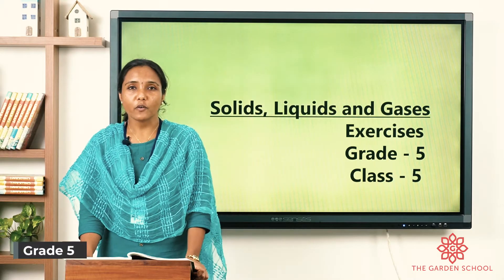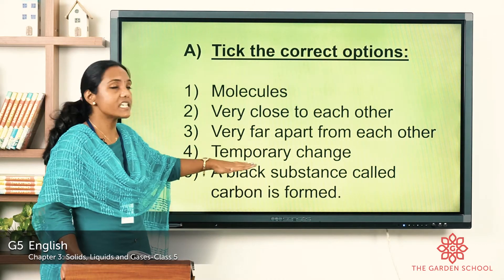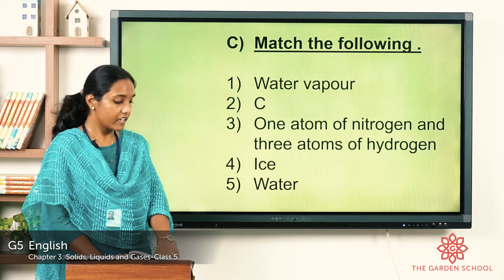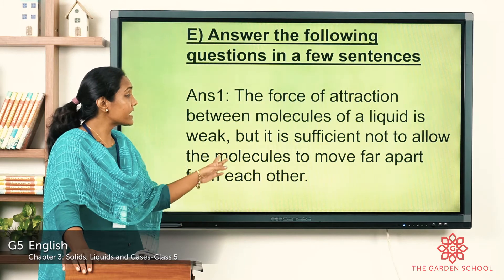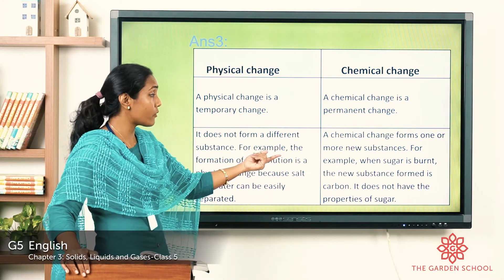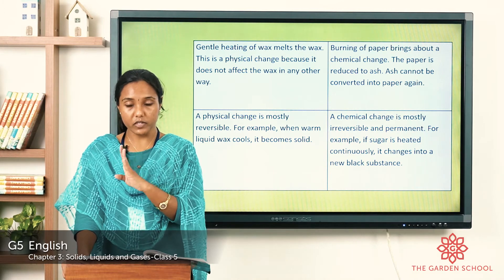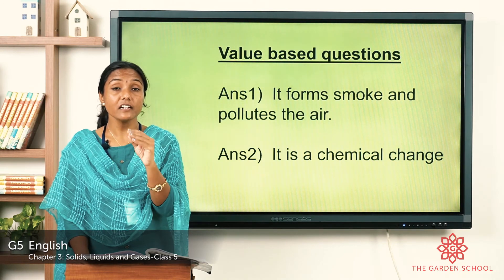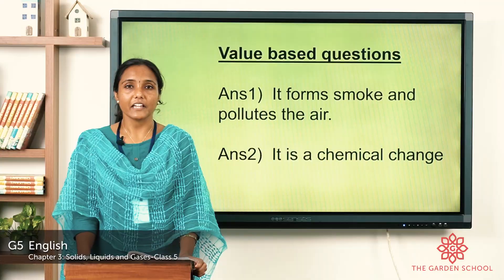Grade 5 General Science Chapter 3 Class 5 Solid, Liquid and Gases Exercise